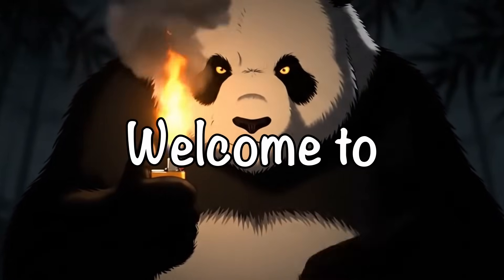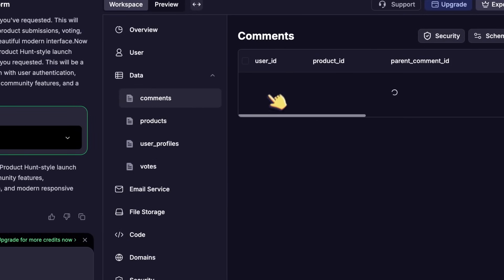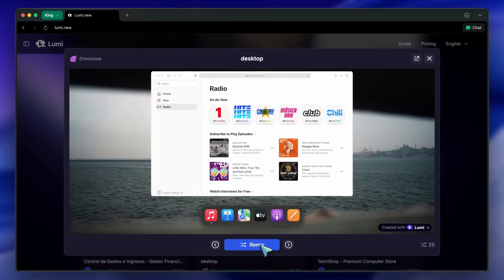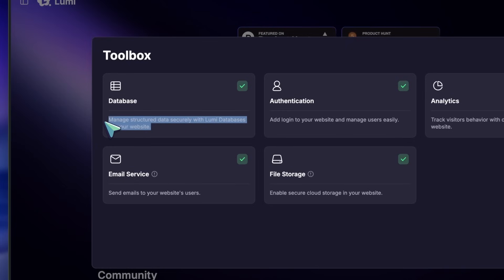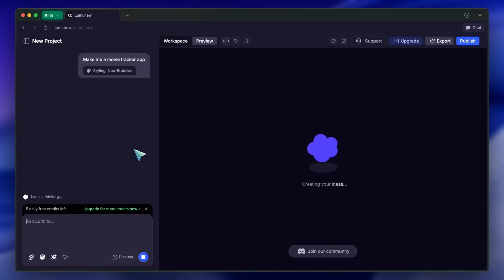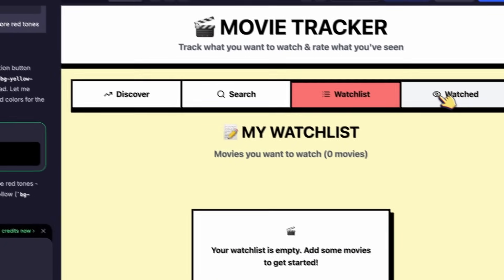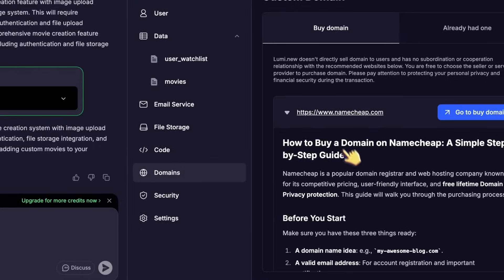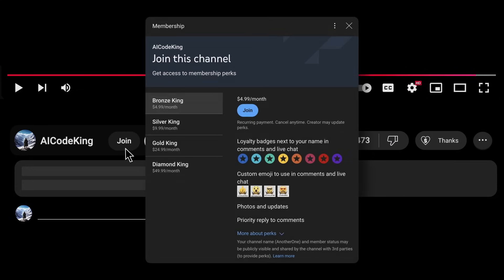Lumi.new: This APP BUILDER FIXES ALL YOUR VIBE CODING & BACKEND ISSUES!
In this video, I’ll walk you through Lumi, a new AI app builder that lets you create fully functional, production-ready apps and websites from a simple chat—no rigid templates, no manual setup, just conversation.

Key Takeaways:

🚀 Build complete apps from natural language with live preview and real code generation.
🎯 Free tier outputs look polished and usable, not just demo pages.
🧰 Toolbox includes Database, Authentication, Analytics, Email Service, and File Storage—no external setup needed.
🎨 Styling libraries like Swiss and Memphis give your app a modern look instantly.
🗂️ Prompt Playbook, Attach File, PRD support, and Enhance Prompt streamline your workflow.
🔁 Iterate by chatting: tweak UI, add features, or use “Select to Edit” for precise changes.
📊 Workspace dashboard shows Analytics, Users, Data, Email, Files, and Code with real sample entries.
🌐 Easy deployment: custom domains, security rules, Export code, and one-click Publish.
🤖 Agent Mode builds and modifies as a coding agent; Discuss Mode helps plan and understand architecture.
🧪 Community projects and Remixing let you fork and customize apps without touching code.